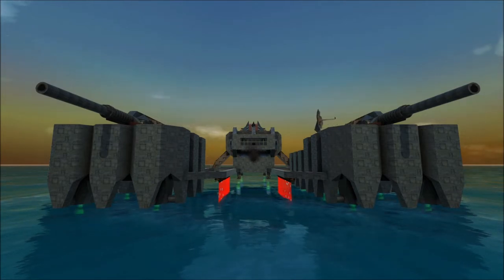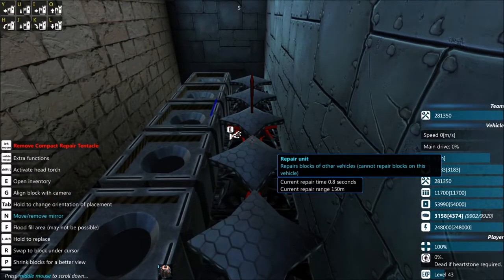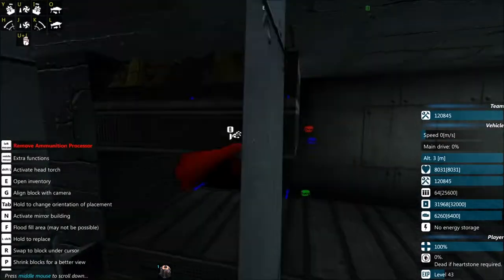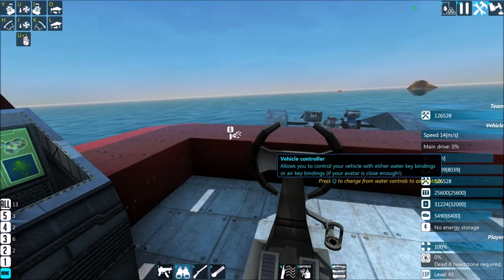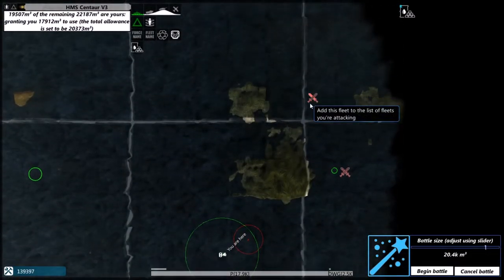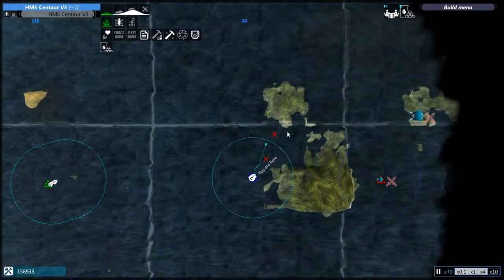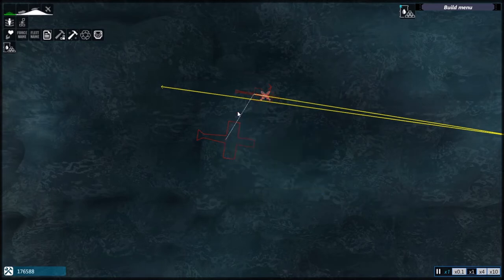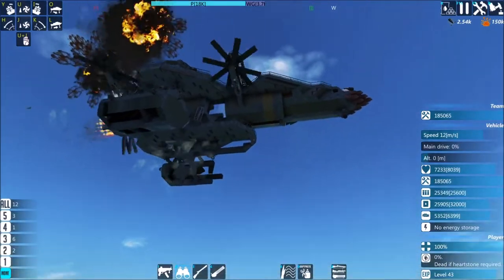Going to War! | From the Depths Neter Campaign | Part 3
Time for some proper action!